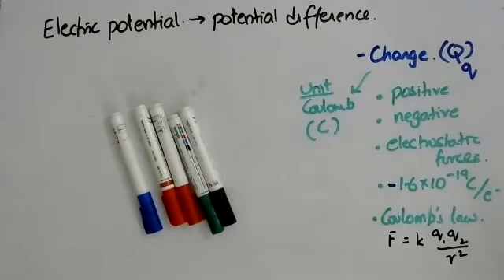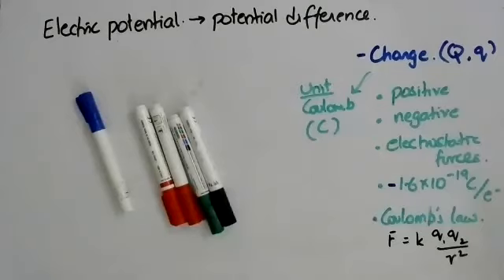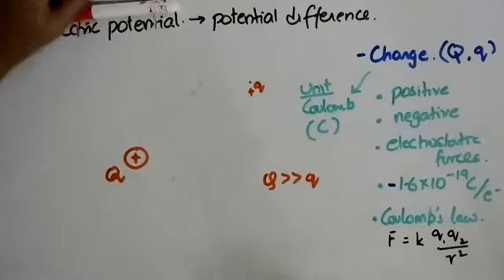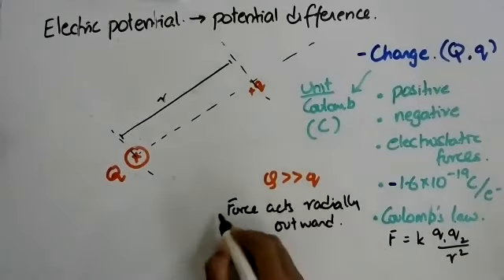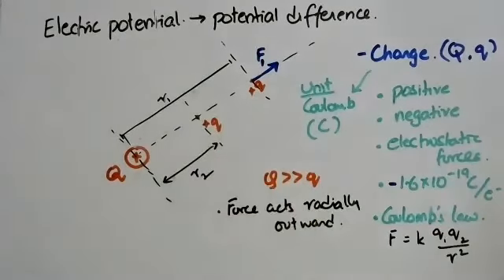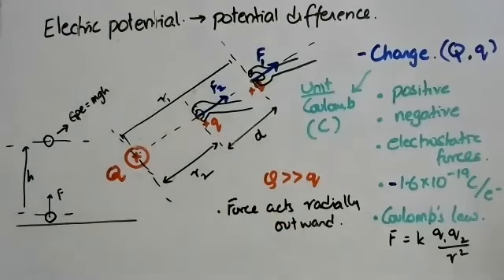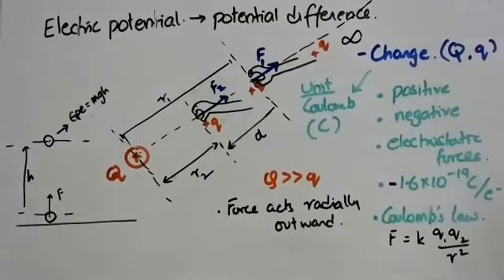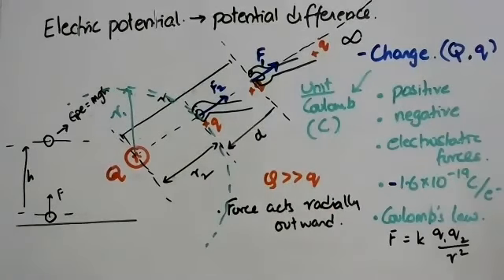CE02: Electric Potential